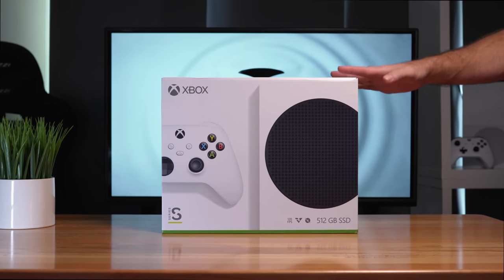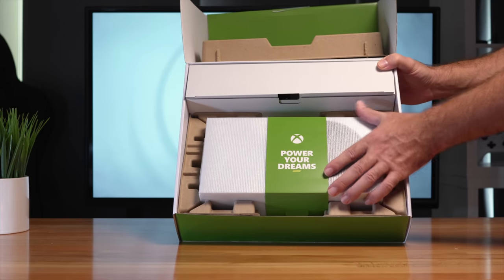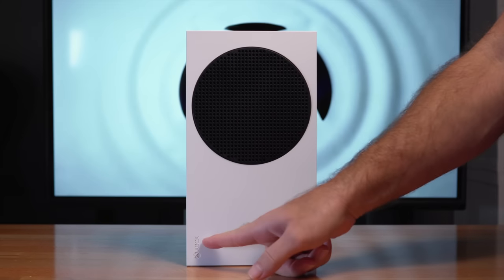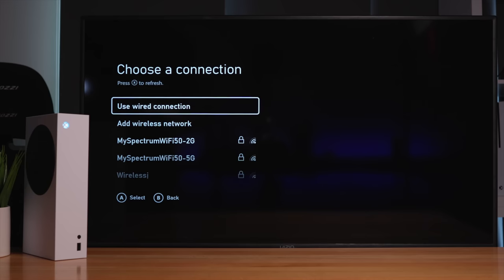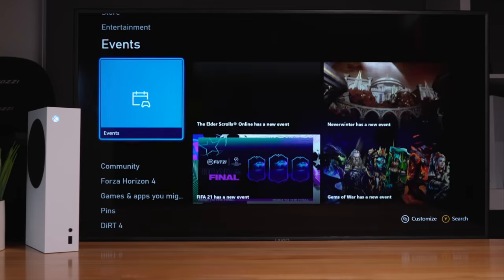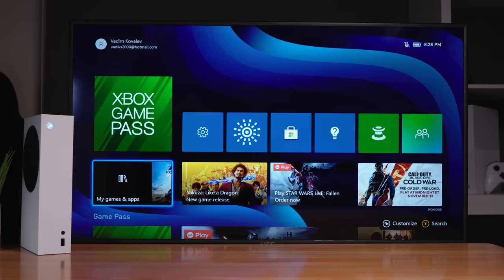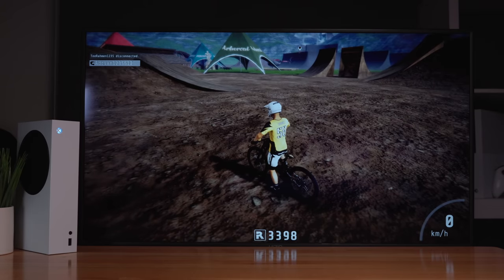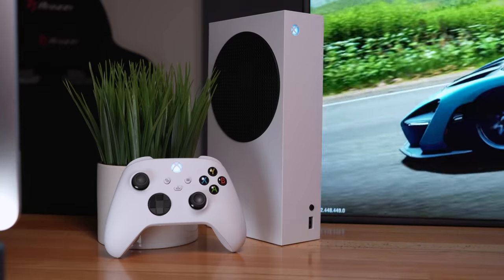Xbox Series S - Unbox & Setup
Introducing the Xbox Series S, the smallest, sleekest Xbox console ever. Experience the speed and performance of a next-gen all-digital console at an accessible price point.Go all-digital and enjoy disc-free, next-gen gaming with the smallest Xbox console ever made.

Bundle includes: Xbox Series S console, one Xbox Wireless Controller, a high-speed HDMI cable, and power cable.

Experience next-gen speed and performance with the Xbox Velocity Architecture, powered by a custom SSD and integrated software. If you purchased Xbox All Access at Amazon, please visit the Xbox website directly for steps on how to upgrade at a participating Xbox All Access retailer. Amazon is not an Xbox All Access participating retailer for Xbox Series X|S.

Access your favorite entertainment through apps like YouTube, Netflix, and more
Enjoy over 100 games right out of the box with a 1 month Xbox Game Pass trial
Watch 4K Blu-ray movies and stream 4K video on Netflix, Amazon, Hulu, Microsoft Movies & TV, and more
Play with friends and family near and far—sitting together on the sofa or around the world on Xbox Live, the fastest, most reliable gaming network
Xbox One games and accessories work together